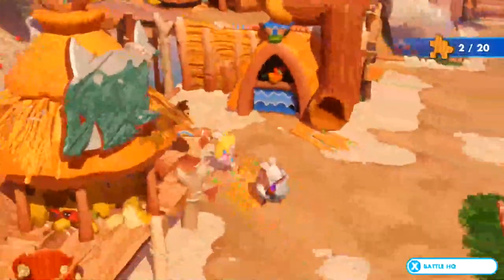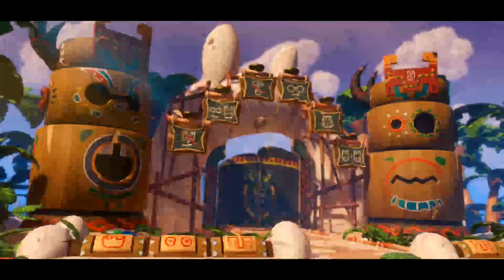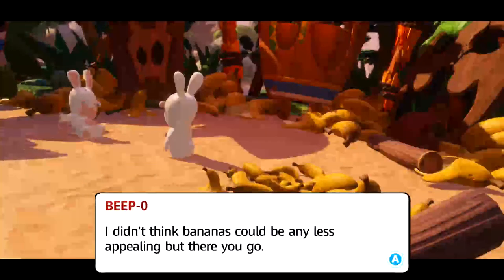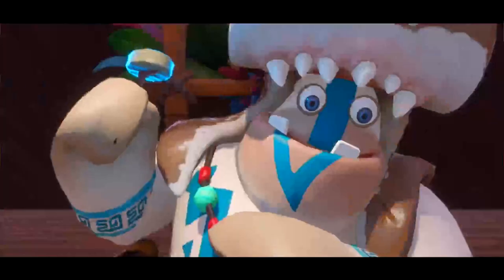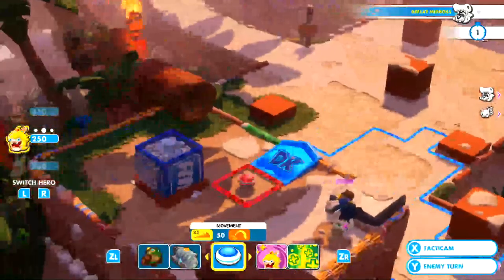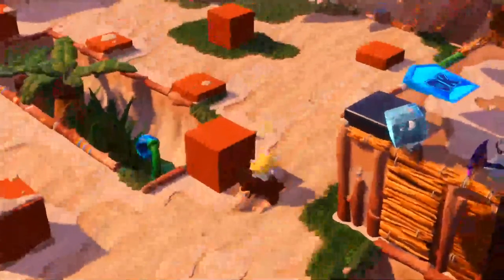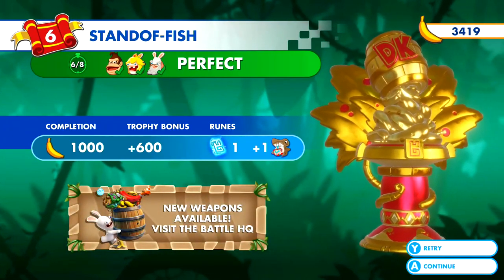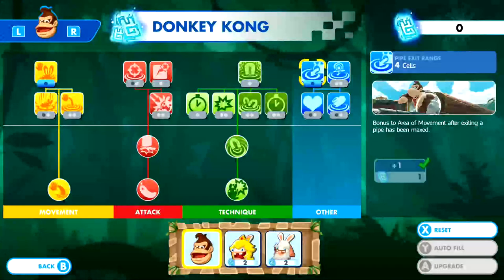Mario + Rabbids Kingdom Battle DLC: Part 3 Chicken Shark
Quit running!!!

hope you all enjoyed the video, please leave a like, share this video with your friends, leave a comment down below, subscribe to join the pack and as always have a howling good time